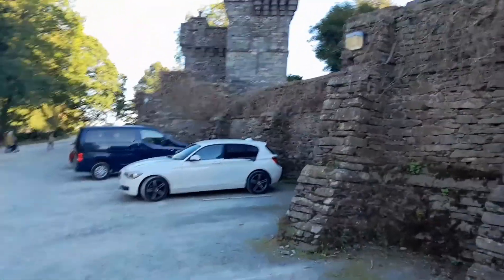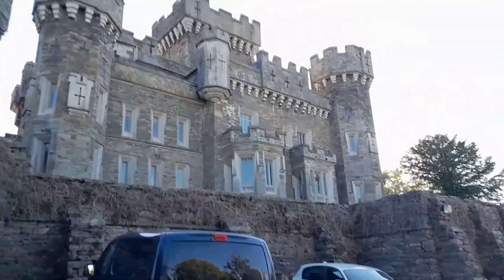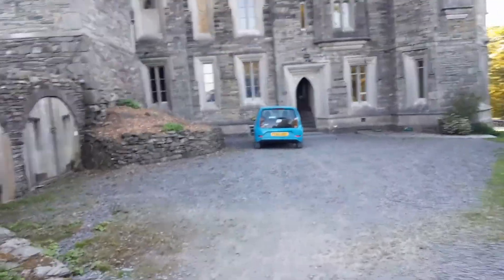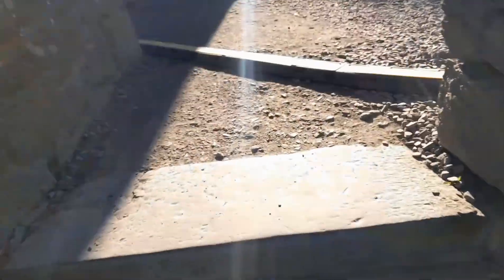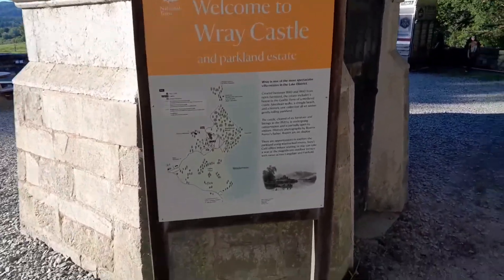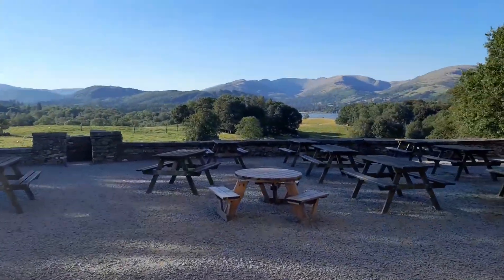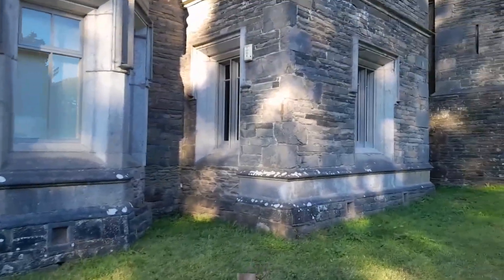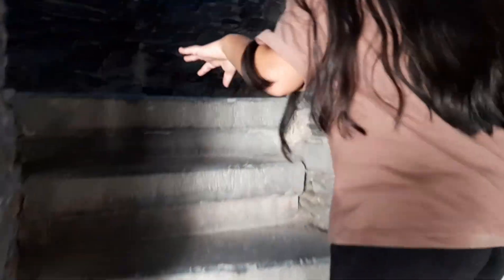An old castle on the edge of windmere lake#lakedistrict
Welcome to another video.First of all apologies for the bad videograhy.
I was making this from my mobile it's not perfect. I found this old castle which was made in the 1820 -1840.a perfect location to be visited.this castle on the edge of the windmere lake.
would definitely recommend to be visited.
post code LA22 0JA
wraycastle.